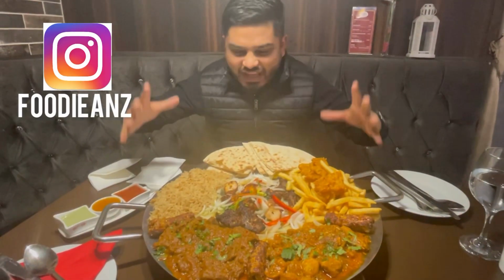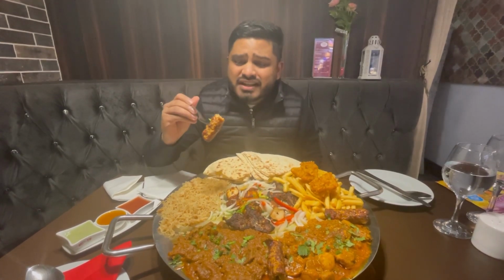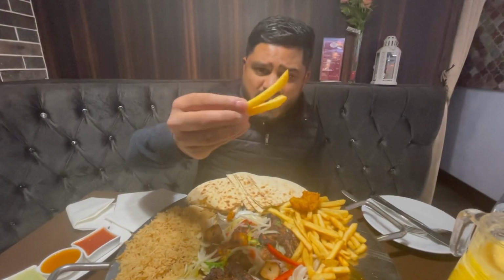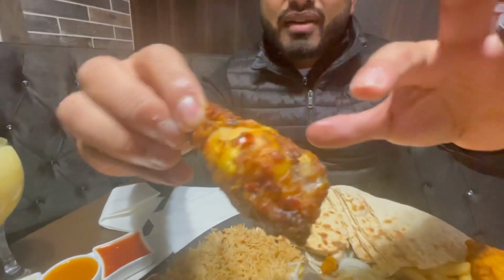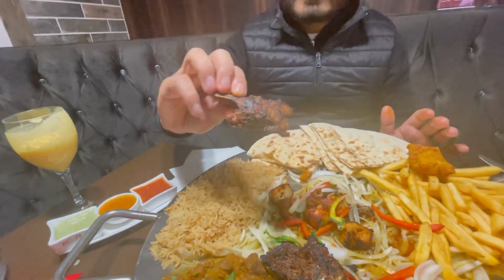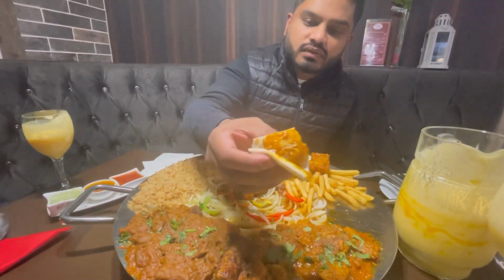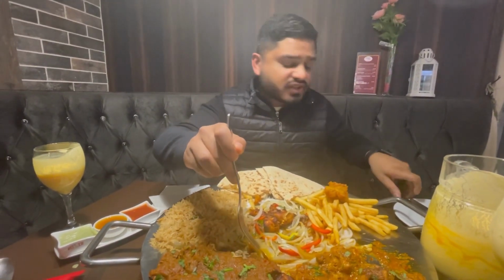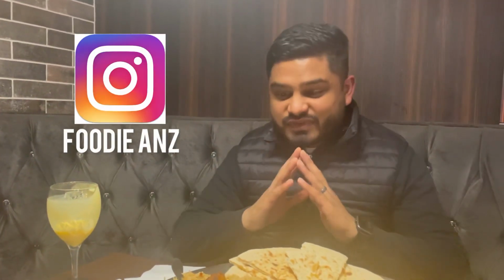EP14: SPECIAL TAWA AT BABAR KHAN!!!!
Hi everybody, in this episode I went to Halifax in West Yorkshire to try out Babar Khans Special Tawa. The Tawa had all sorts of amazing dishes and grills and you will definitely have eyes glued to this bad boy!!!

Tawa for 2 £23.99
Jug of Lassi £5.99

Music Credit
KPH-34+35
Jeff Kaale-Blue Window